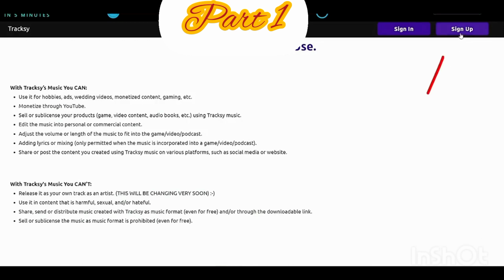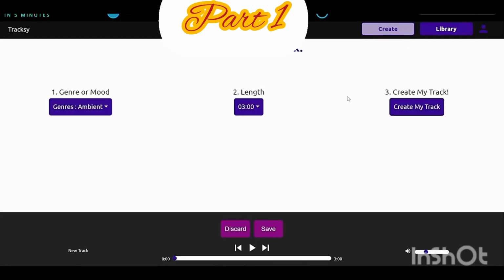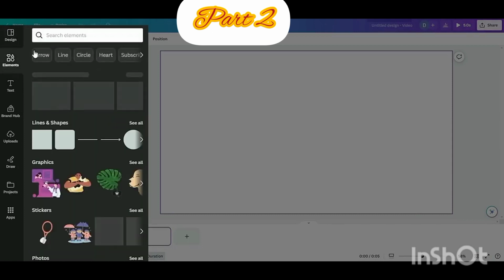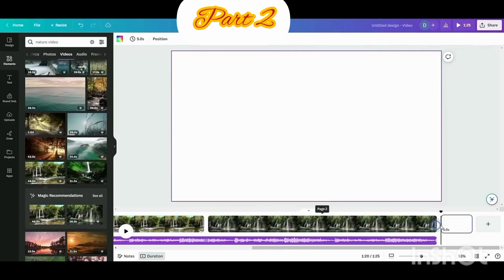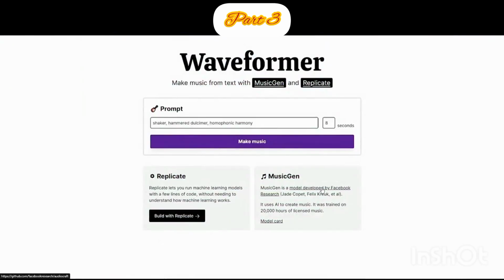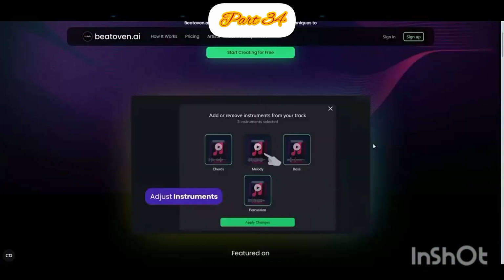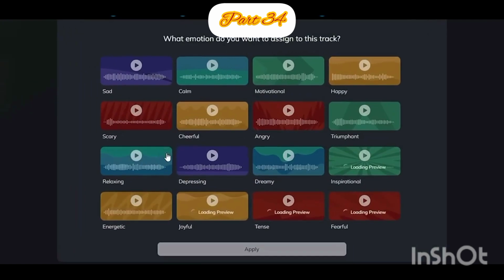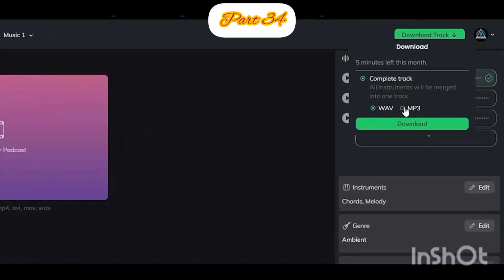3 FREE AI MUSIC Generator : Create YOUR Own Music Videos/free ai music juhreeater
How To Learn AI In 5 Minutes
AI music junreatr app/AI music junreater  hundi/3 AI FREE AI MUSIC Generator  APP in hinde/
3 FREE AI MUSIC Generator : Create YOUR Own Music Videos/free ai music juhreeater/Best ai free music / AI FREE AI MUSIC Generator   no copyright/Text  to music AI/5 Best AI Music Generators in 2023/5 AI apps that will make you a BETTER musicianMaking an Entire Song with Free A.I. Tools (No Human Input)How to Create Song Using Free AI Tool | Create Song With Free AI Tool | AI Song Generator | AI Song/5 Free AI Tools for Music Production/Musicfy AI Tutorial - How to make AI Cover Songs/
Hi!In this era of Artificial Intelligence, anyone can create their own original music in just 3 mouse clicks, even without any knowledge about music!3 Free AI Music Generator - Create Your Own Music Videos
My channel provides fast and easy-to-follow tutorials on how to use AI for beginners, as well as practical applications such as how to make money from AI, how AI can help our jobs, and how to use AI to simplify our daily lives.

Create AI Song Using AI Music Generator : 4 AI Tools Test :

 • Create AI Song Us...
How I Created 4 Songs Using a Free AI Tool in 5 Minutes! :

 • How I Created 4 S...

My channel focuses on exploring new AI tools, providing step-by-step tutorials, and creating video series on how to use these tools in real-life situations.

Whether you're interested in learning the basics of AI or want to explore its applications further, my channel has got you covered.

This Month Focus On :
1.How To Make Video with AI Video Generator / Text-to-Video
2.Create Music Using AI
3.ChatGPT,  AutoGPT, Midjourney, Deepfake

Artificial Intelligence
Neural Networks
Automation
Data Science
Chatbots
Voice Assistants
Predictive Analytics
IoT
AI Blogs
AI News
AI
aitools
midjourney
deepfake
aivoice
aimusic
aivideo
seed ai
VAGPE AI Lab
Karim Mayur
PromptJungle
Rajan editz
Ai Lockup
IT CLICK
Obscurious
TheAIGRID
Hayls World
Productive Dude
Nafay 3D
Unreal Sensei
Design with Canva
Vladimir Chopine [GeekatPlay]
Apna College
Dhruv Rathee
Technical Nation